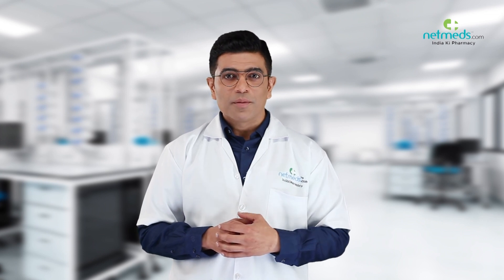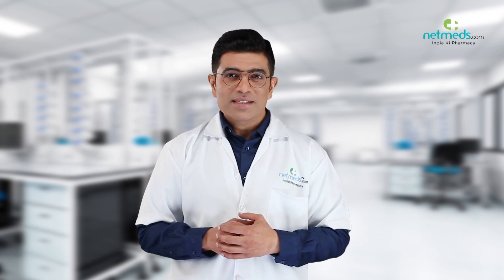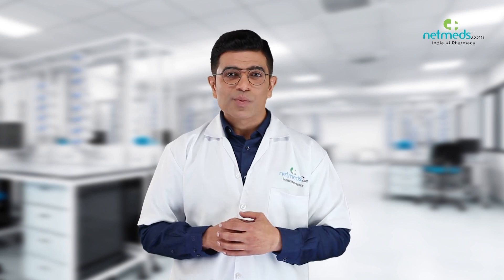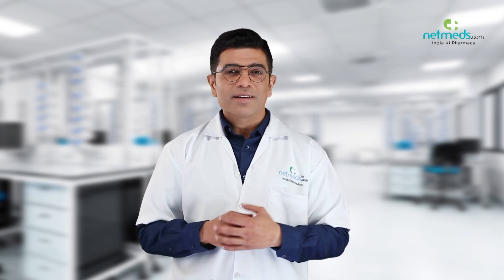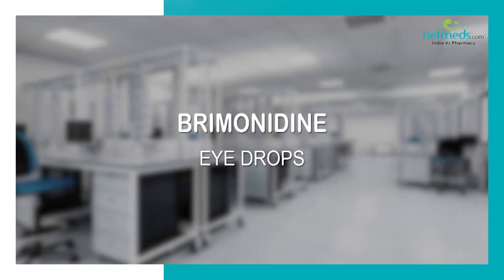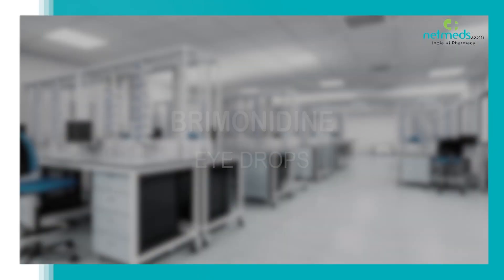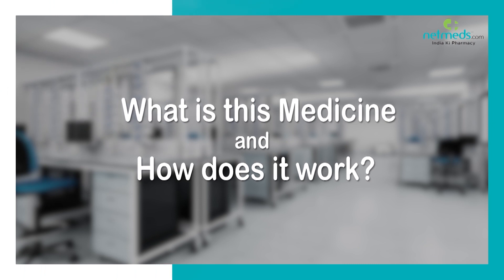Brimonidine Eye Drop - Drug Information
Brimonidine Eye Drop : Therapeutic Uses, Warning and Precautions, Interactions, Directions for Use, Side Effects and Storage. Find out which brands carry Brimonidine Eye Drop